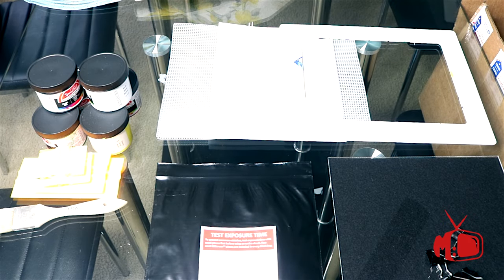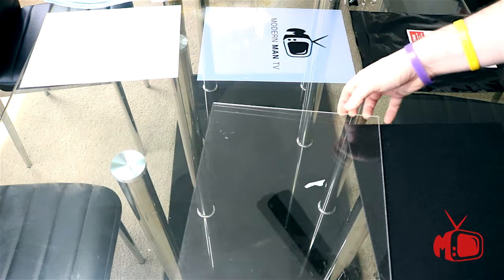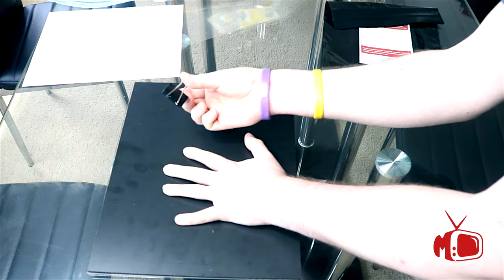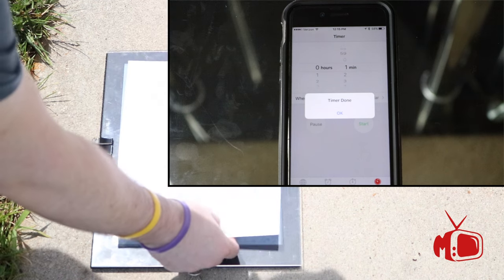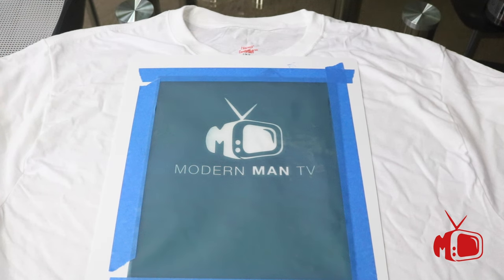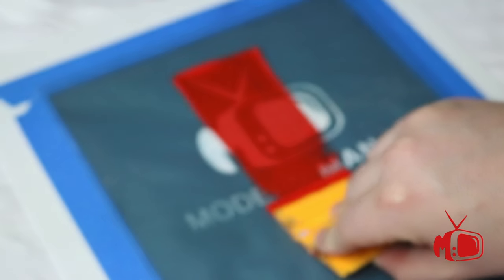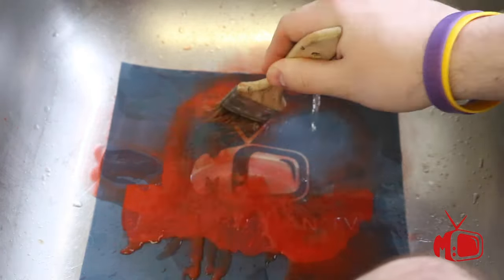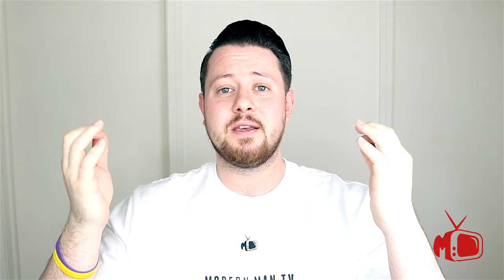Modern DIY I At home silk screening tutorial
Bonus video #2!

Thanks for checking out all my videos this week I hope you guys enjoy all the new content. I have to change up and boost up my upload frequencies due to the overwhelming requests for reviews and to get you guys all these videos in a timely manner, sometimes a threepeat is necessary!

In this video I talk about how I hand-made my new MMTV shirts which are now being sold on the MMTV etsy shop.

Wanna get your hands on a MMTV t-shirt? I only have a few available and they were handmade by me! you can get your hands on one